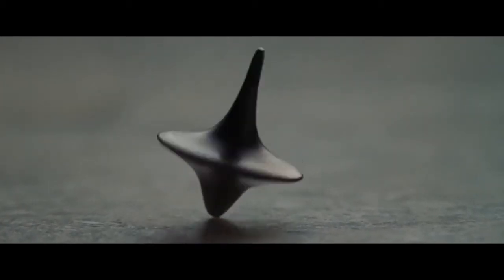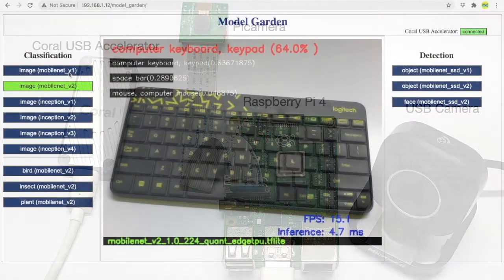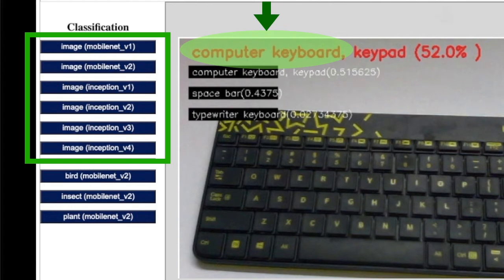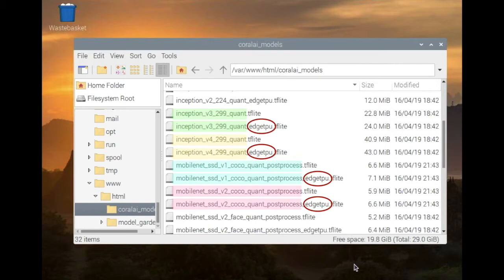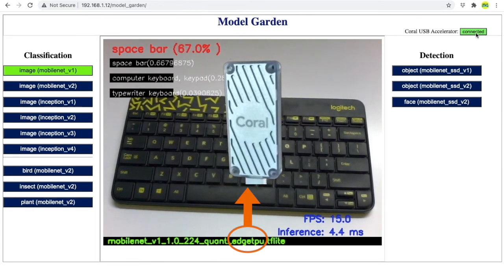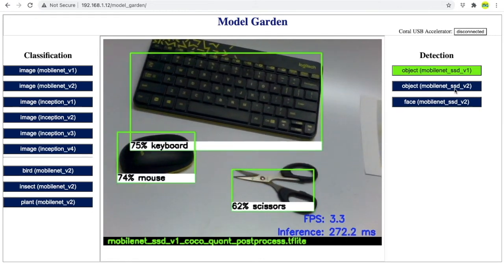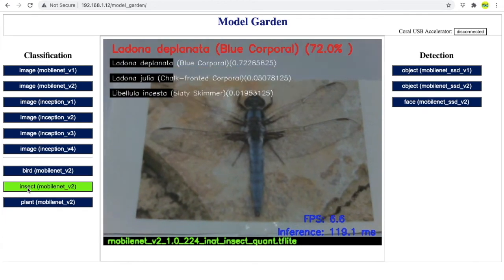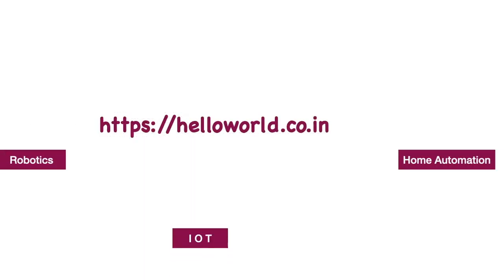Testing 20+ Machine Learning Models on Raspberry Pi using Tensorflow Lite & Coral USB Accelerator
Experimenting with various Pre-trained Machine Learning Models provided by Google coral team on Raspberry Pi using Tensorflow Lite and Coral USB Accelerator. A total of 09 Image classification and 03 Object Detection models along with their EdgeTPU compiled versions (total 24 models) have been tested using a custom Python script that can take input from a Picamera or a USB camera.
You can switch the models during run time and appreciate their behaviour and inferencing speeds.

The Source code along with instructions to install this project on Raspberry Pi are available here:-